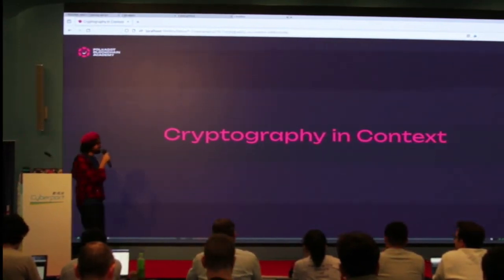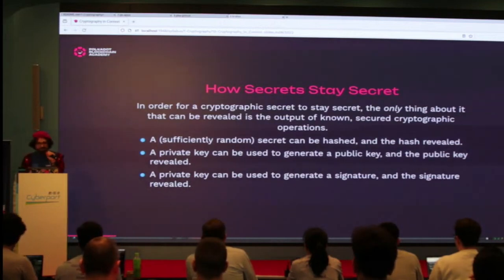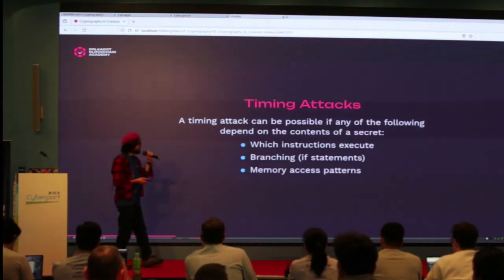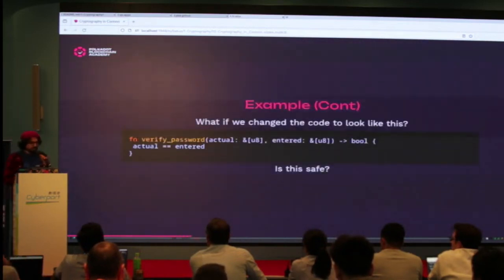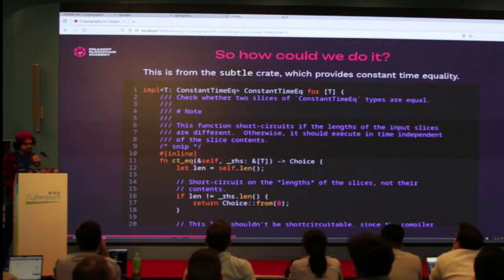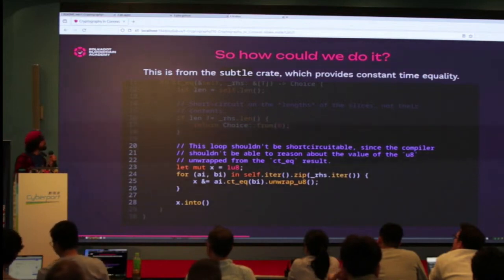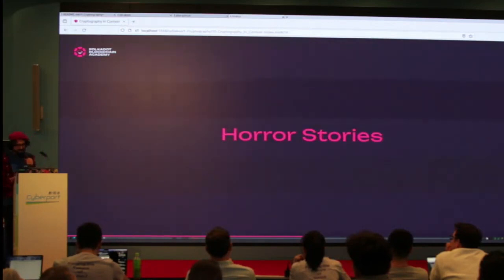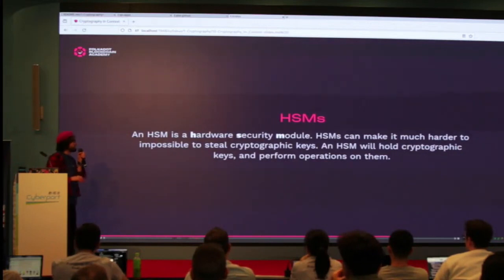1.10 Cryptography in Context - Cryptography by Syed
Cryptography Module: Cryptography in Context
Date: January 8, 2024

The Polkadot Blockchain Academy is the first of its kind — a classroom-based educational program covering the conceptual underpinnings and the hands-on application of blockchain technology, using Polkadot and Substrate as the foundations. Founded by Gavin Wood, the Academy is run by leading engineers and researchers from the Polkadot ecosystem, Parity Technologies, and the Web3 Foundation.